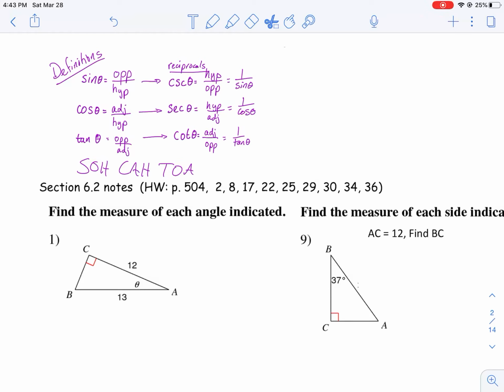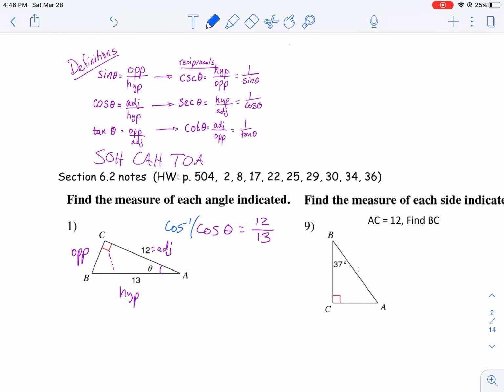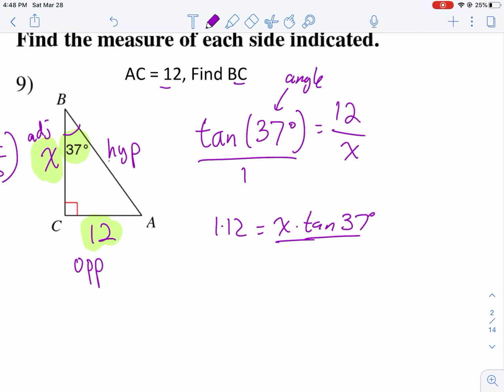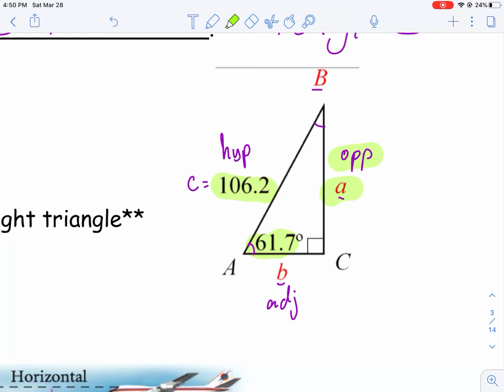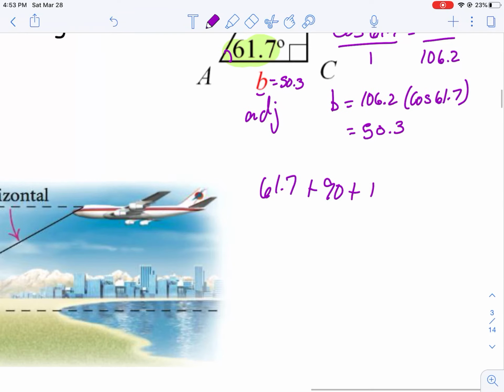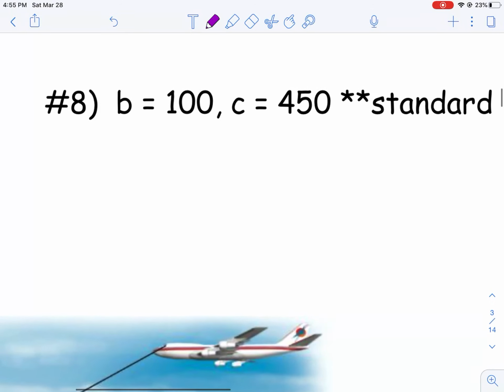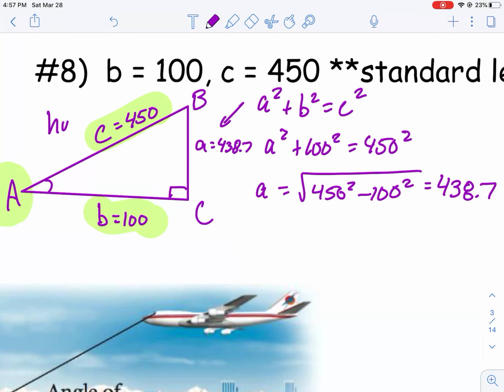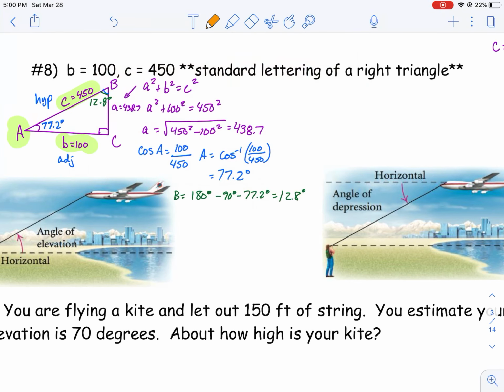Using Trig to Find Triangle Info